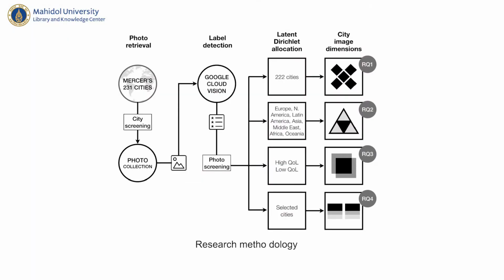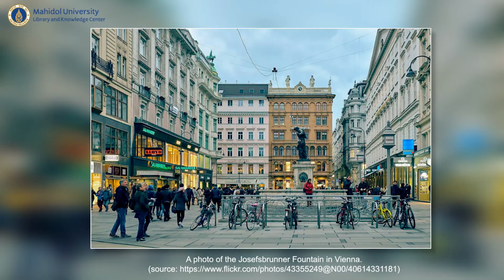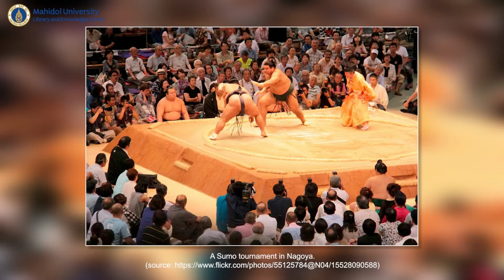The Author (EP16) - The big picture of cities: Analysing Flickr photos of 222 cities worldwide.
มารู้จักกับงานวิจัย The big picture of cities: Analysing Flickr photos of 222 cities worldwide ที่ทีมนักวิจัยได้ค้นพบวิธีใหม่ ในการวิเคราะห์ภาพลักษณ์ของเมืองต่างๆ ผ่านภาพถ่าย มากถึง 2 แสนกว่าภาพ จาก 222 เมืองทั่วโลกจากคลังภาพ Flickr เพื่อนำผลมาช่วยวางแผนในการสร้างแบรนด์และนโยบายการพัฒนาเมืองอย่างมีประสิทธิภาพมากขึ้น

The big picture of cities: Analysing Flickr photos of 222 cities worldwide.

Viriya Taecharungroj
Associate Professor
D.P.A. (Public and Private Management), M.A., M.Sc.
Marketing Major
International College, Mahidol University

" The Author by Mahidol University Library and Knowledge Center "
Mahidol University Library and Knowledge Center
25/25 Phuttamonthon 4 Road, Salaya,
Nakhon Pathom 73170 Thailand
Tel : Education Technology Divsion 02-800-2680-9 to 4251
Free music on Youtube :
Background music from :
Alec Koff - Background Music
This video was filmed under preventive measures against COVID-19.
คลิปวิดีโอนี้ถ่ายทำภายใต้มาตรการป้องกันการแพร่ระบาดของโรค COVID-19